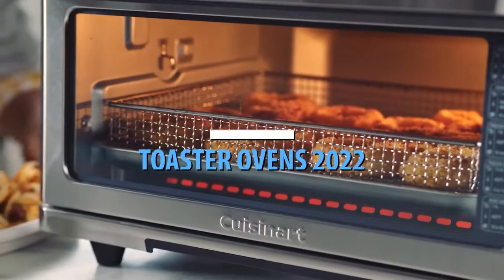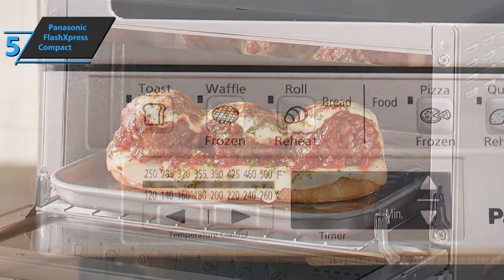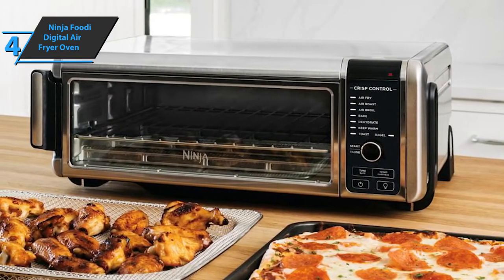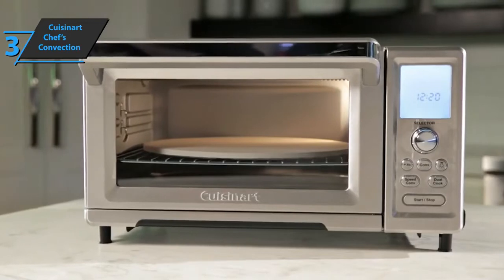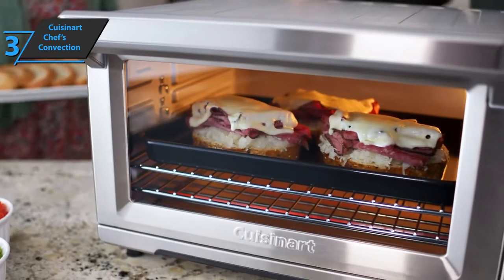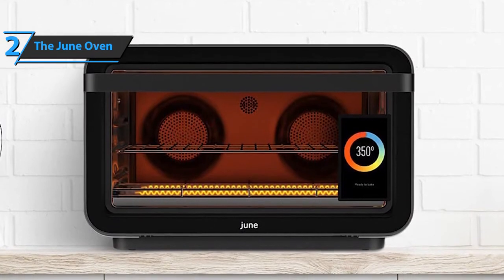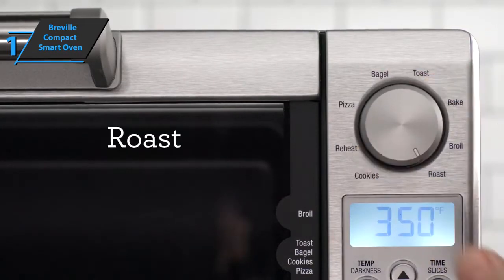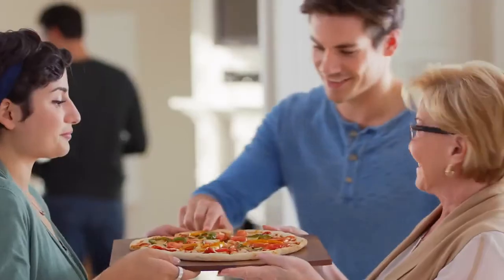👌Toaster Oven Review👌Top 5 Toaster Oven👌 Product Review 👌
👉1= TOSHIBA AC25CEW-BS Large 6-Slice Convection Toaster Oven Countertop=

👉2=Hamilton Beach Professional Sure-Crisp Air Fry Digital Countertop Toaster Oven=

👉3=BLACK+DECKER 4-Slice Convection Oven=

👉4=Hamilton Beach Countertop Toaster Oven=

👉5=COSORI Air Fryer Toaster Oven, 12-in-1 Convection Oven Countertop with Rotisserie=

The Cuisinart TOB-195 Toaster Oven Broiler is a stylish, compact toaster oven that is capable of cooking a variety of foods. This toaster oven is capable of cooking a 9 inch pizza, which is large enough for a family of four. It has a high-quality stainless steel exterior and a large window to monitor the cooking process. The Cuisinart TOB-195 Toaster Oven Broiler also features a rack that is designed to hold pizza, as well as a separate oven rack. It also has a convection fan, which ensures that food cooks evenly.

You'll never have to worry about what to make for dinner again! With this toaster oven, you can whip up your favorite meal in a snap. It has a 4-slice capacity and a convection cooking function for even cooking. The stainless steel exterior and the brushed steel interior are durable and easy to clean. You'll be able to cook for your family with ease with this toaster oven.

👌Best Nerf Guns For Nerf Wars Cheap👌Top 5 Best Nerf Guns For Nerf Wars👌 Product Review 👌